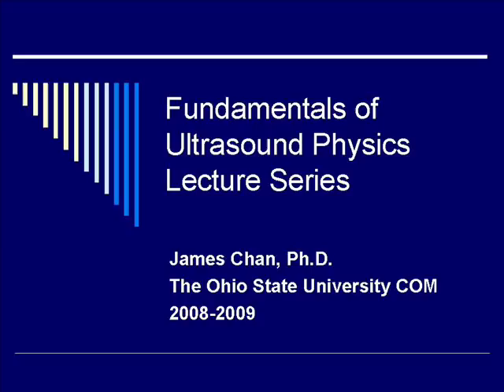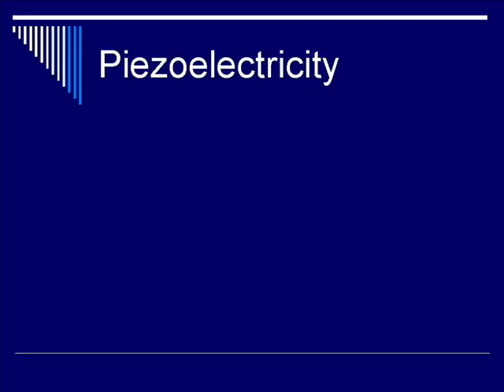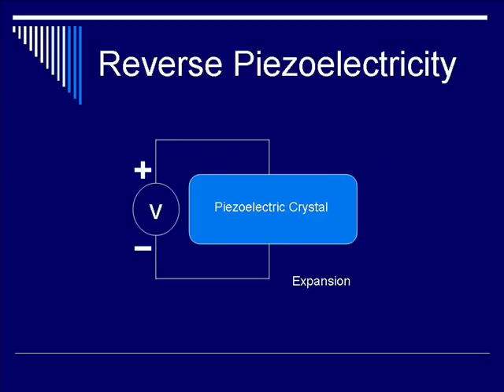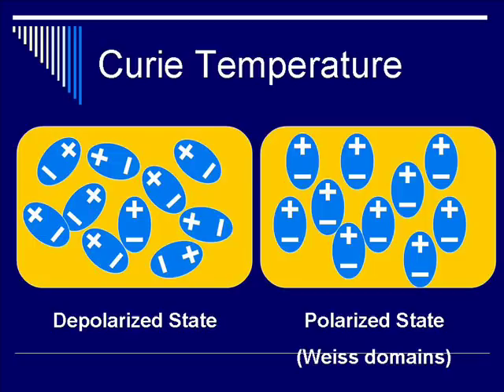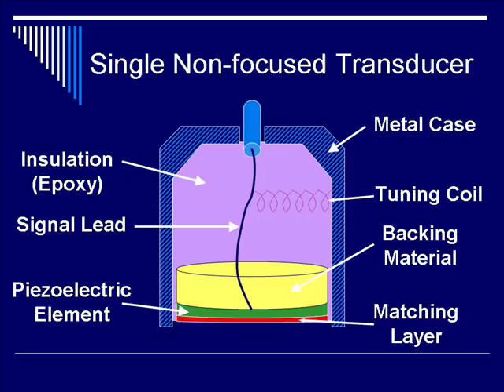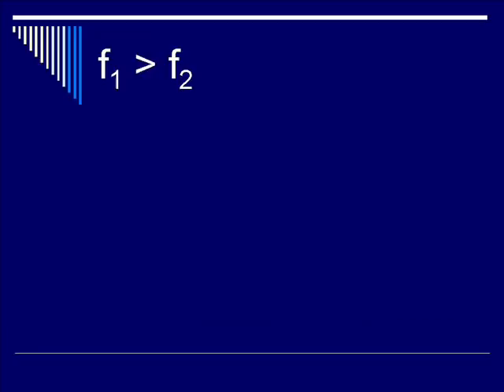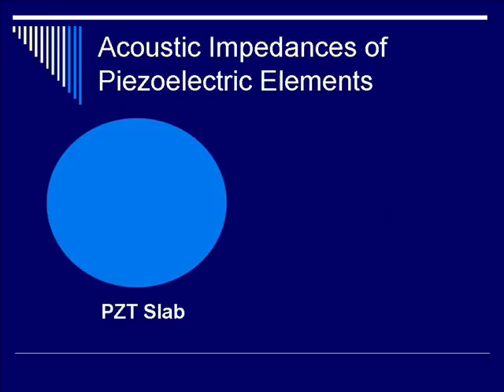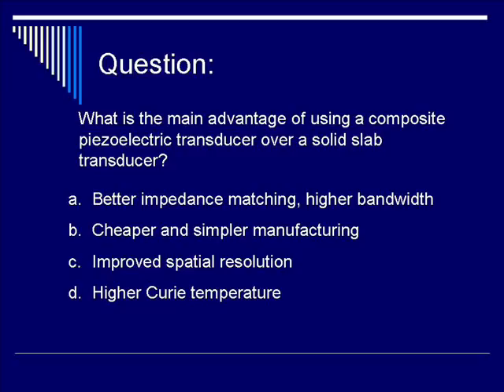Physics of Ultrasound: Transducers - Segment #1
This is Lecture #2 of the Ultrasound Physics Lecture Series created by the Honors Ultrasound Group of the Ohio State University College of Medicine.